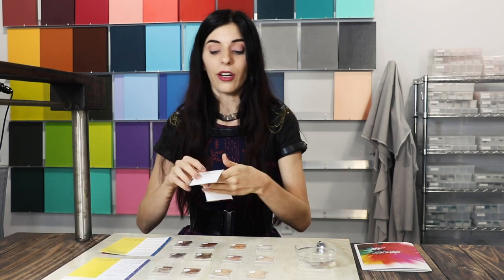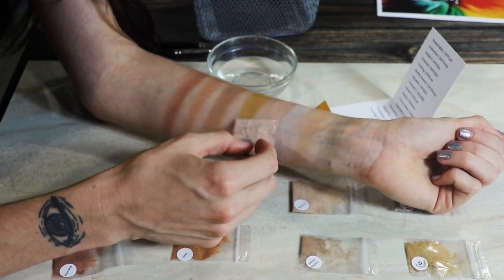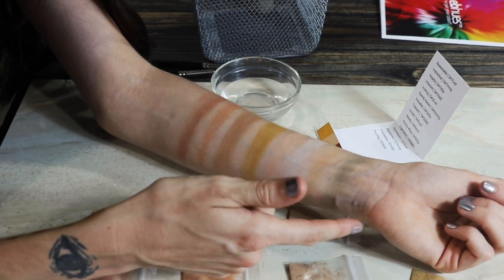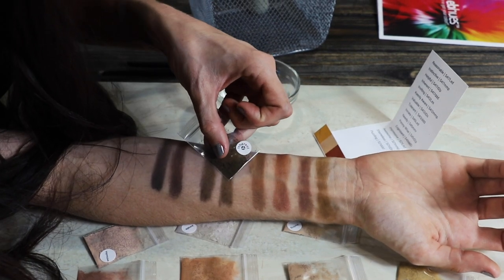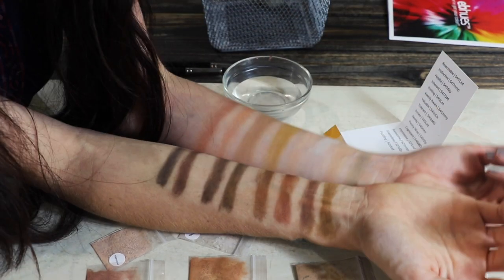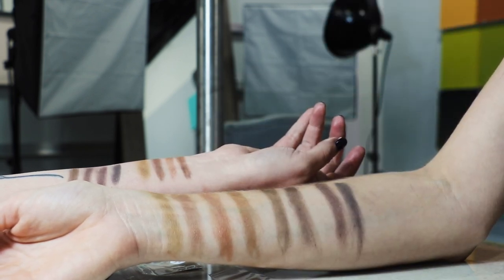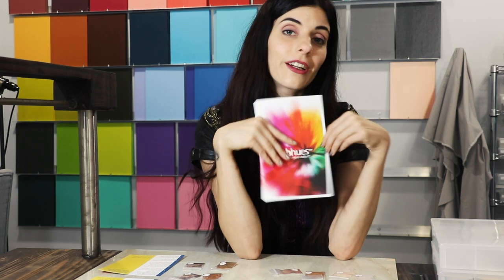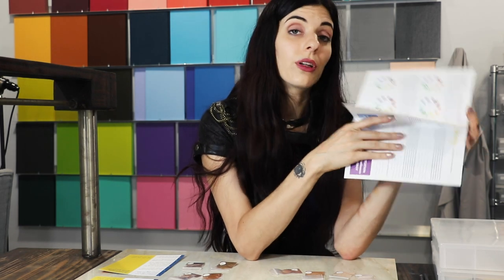Finding your Skin's Undertone : Strength Drape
Whether you want to know your best orange, or want to unlock the secret to your foundation undertone, this drape is the perfect tool for you. So learn how to know your value, in the deep sense or the makeup sense ;). Elea will walk you through the hardest drape of the 10.